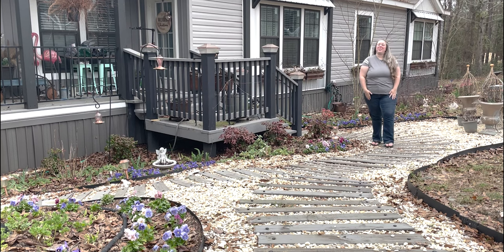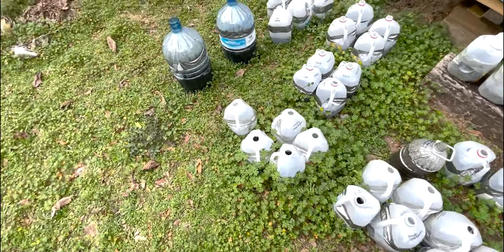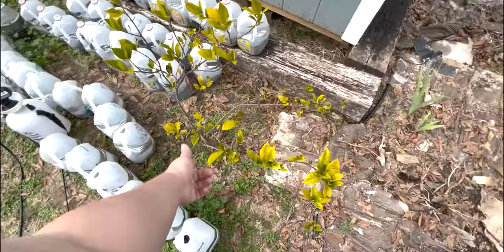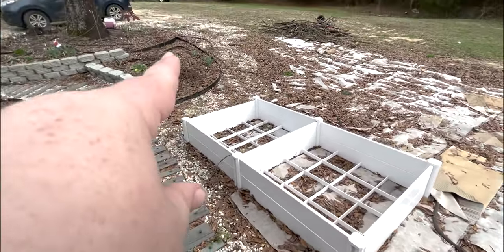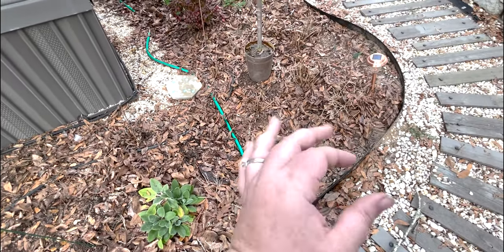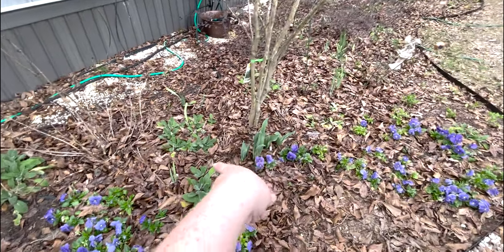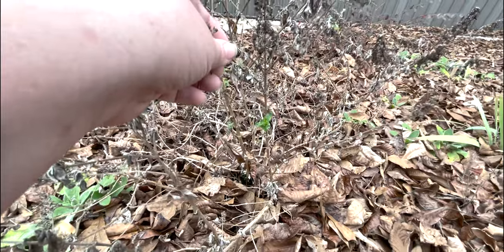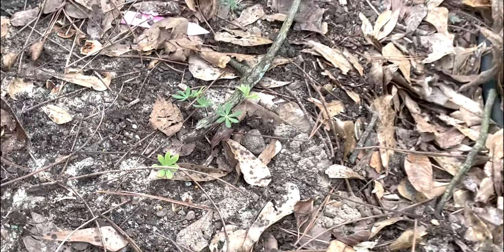January Garden Tour (Pansies, Tulips, Lambs Ear... bulbs, bulbs, bulbs!)(2023, Zone 8b)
Ready for a little spring? A quick little turn around my January Garden! What's growing? What's blooming? WHAT'S DEAD! January is such a time of rest in the garden but there are still a few beautiful moments... and a promise for spring.